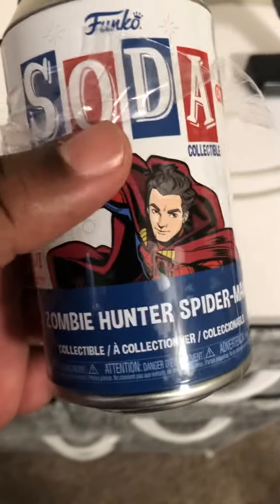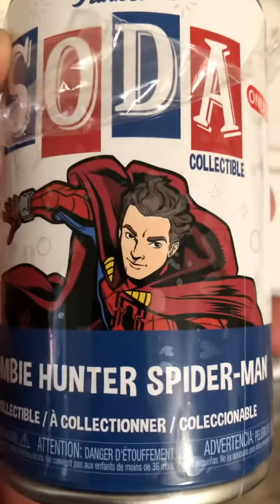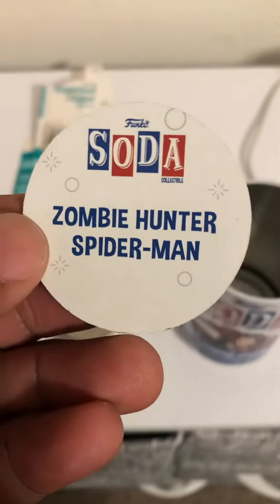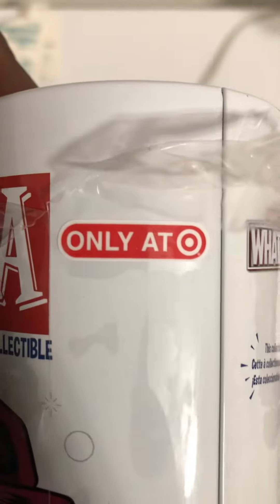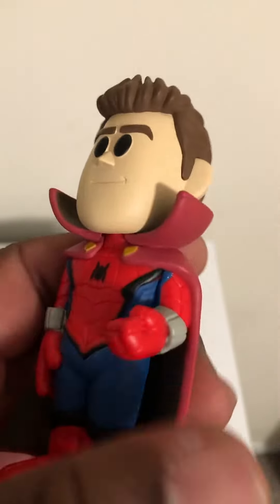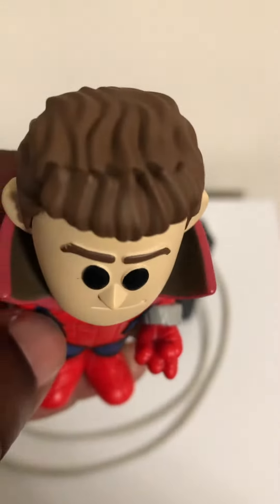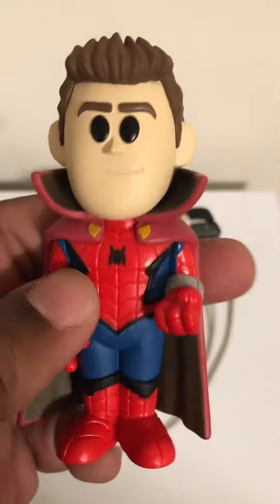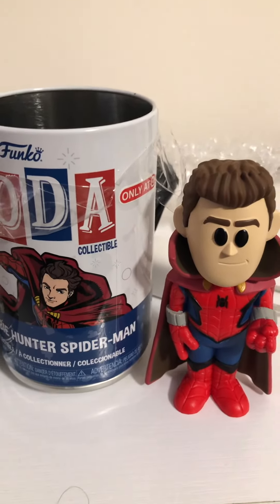Zombie hunter spidey funko soda